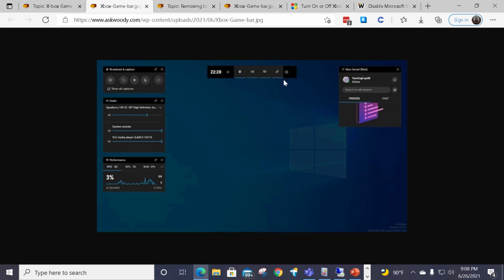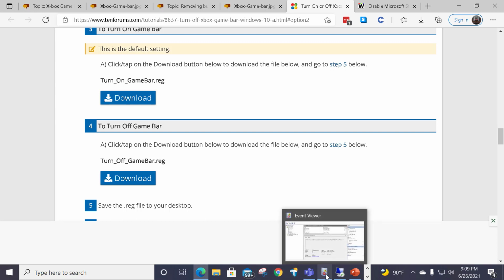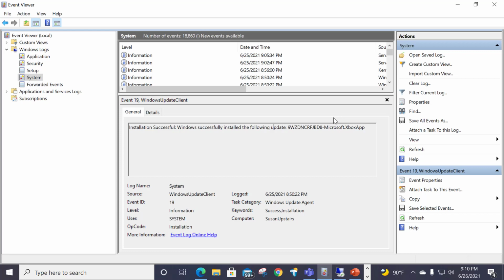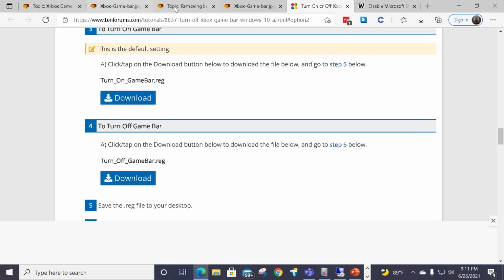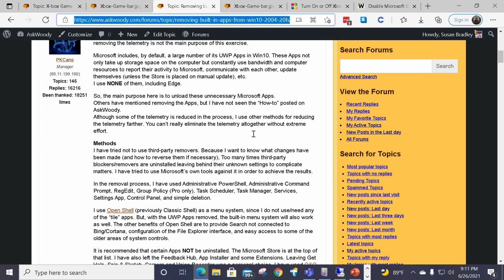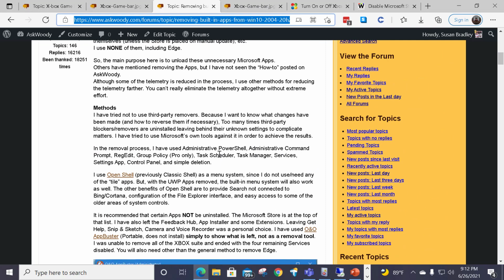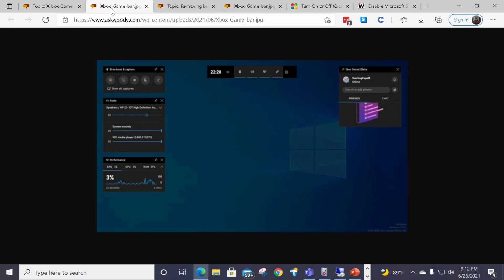Tasks for the weekend - June 26, 2021 - So what caused that?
A recent unexpected XBox widget made me dig into - what I think is - the root cause. It reminded me that there is more than just Windows update to be aware of